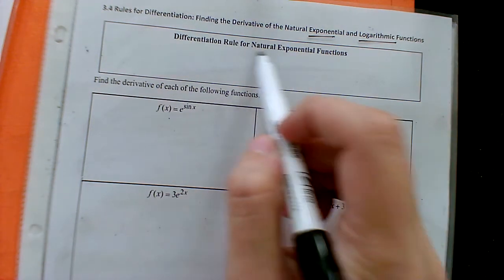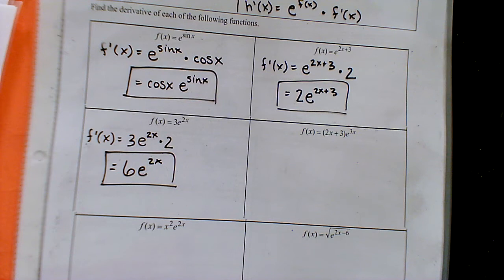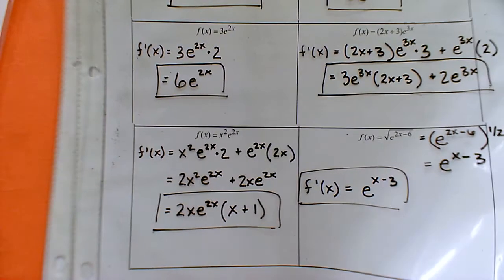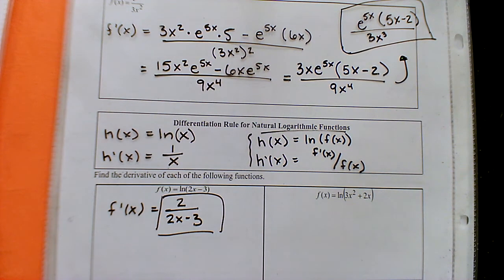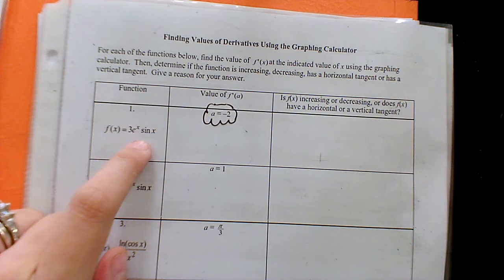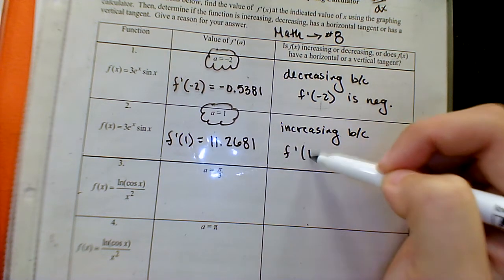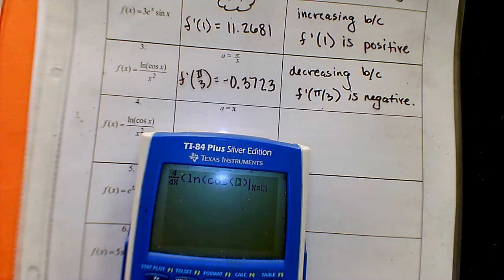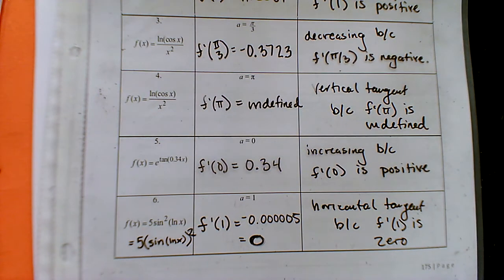Pg 173 175